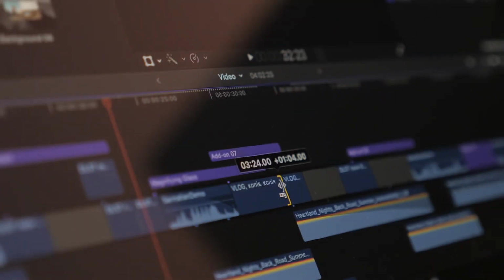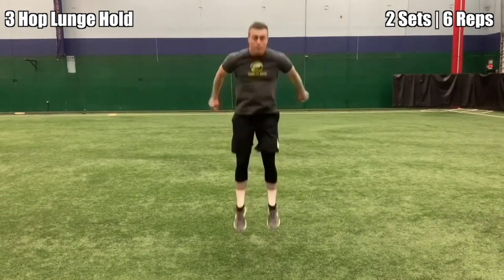3 Steps To Creating The Best Online Courses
Stop wasting your time overthinking your courses and programs and start by using these 3 simple steps to put you on the fast track to selling courses at a fraction of the time!